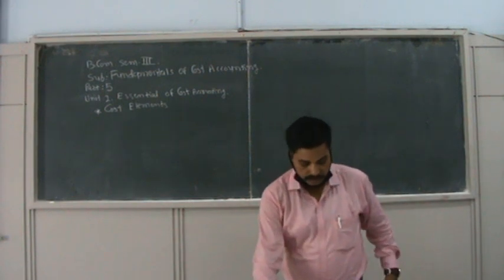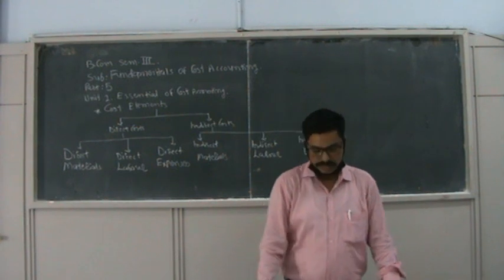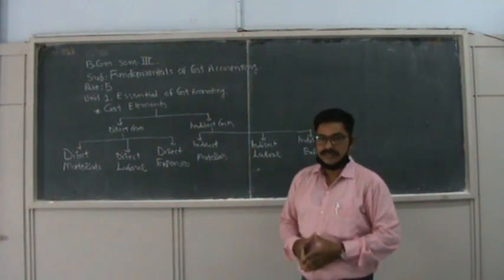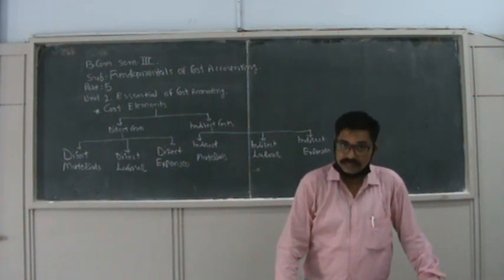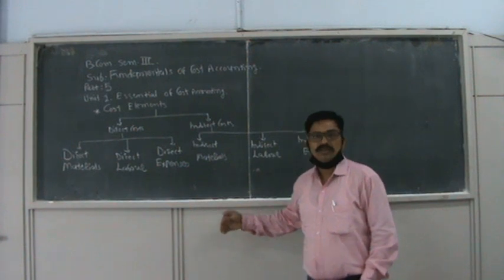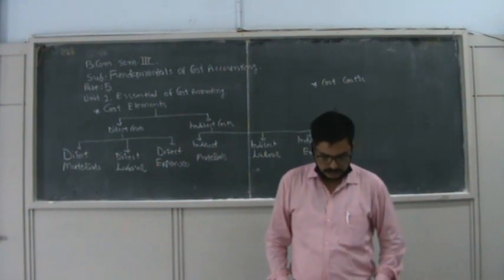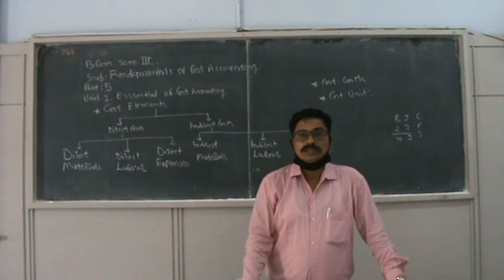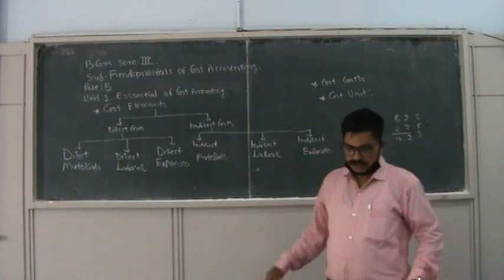KVS SY BCOM ENG COST ACCPART5